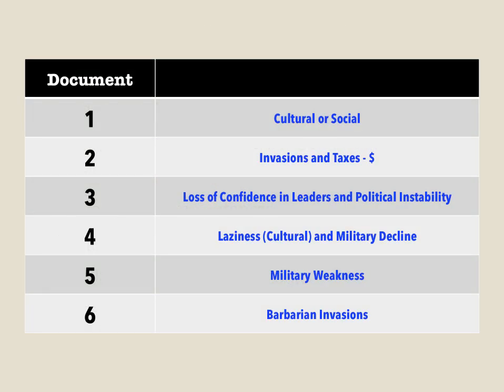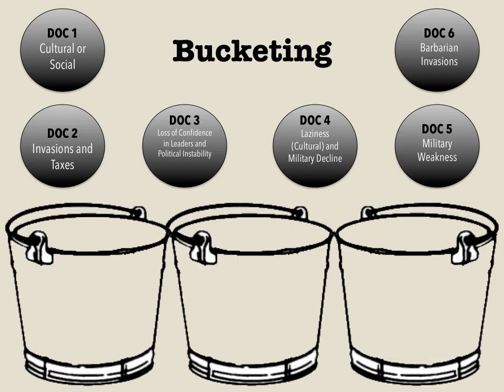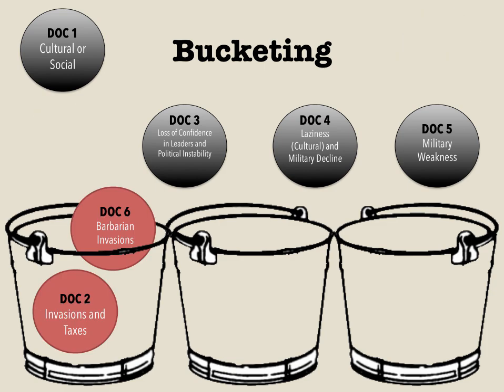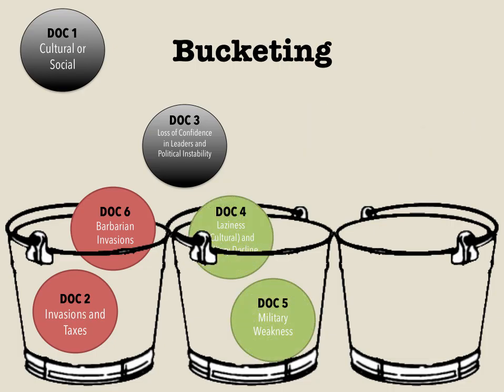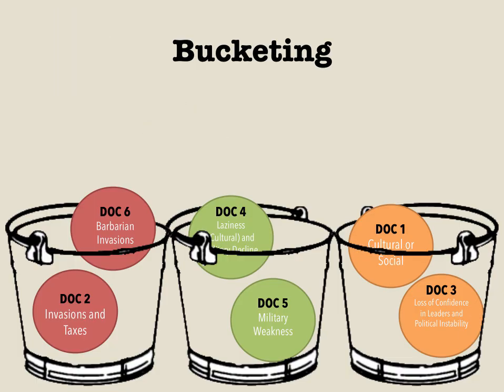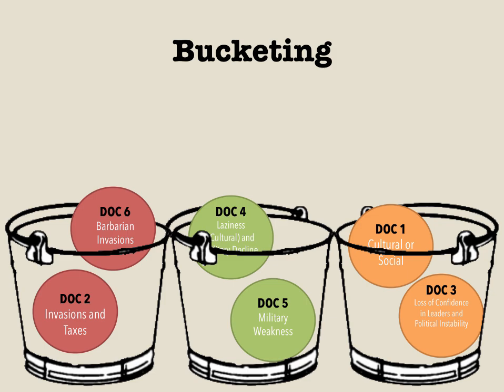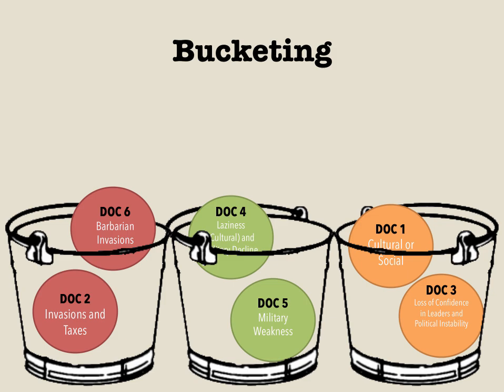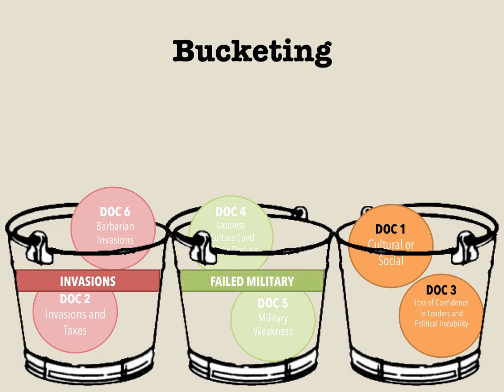Standard DBQs - Step 3: Bucket the Evidence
This is part 4 of an 8 part series on how to write standard DBQ essays in history.  Each video covers a different step in the writing process. You can watch them all consecutively or come back to review individual steps as needed. Every document I reference will always be available for download in the video description.